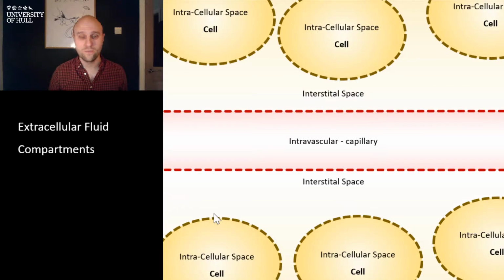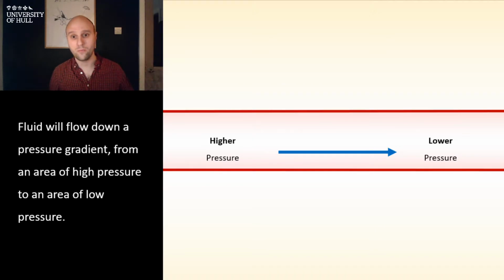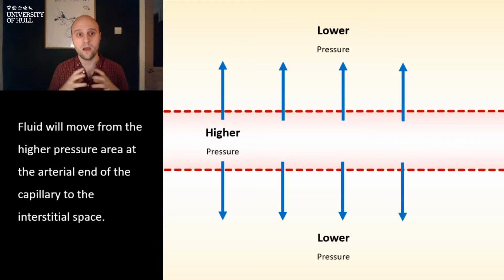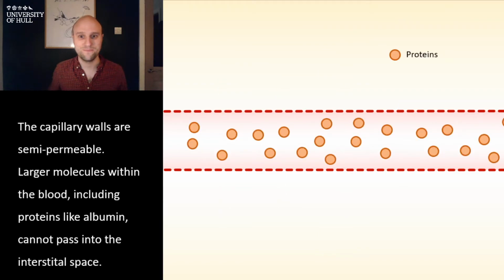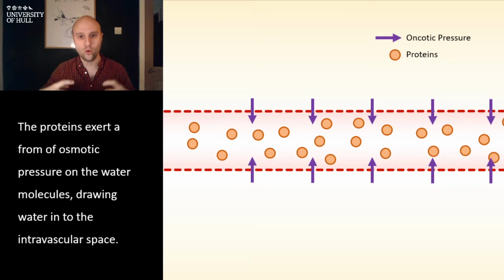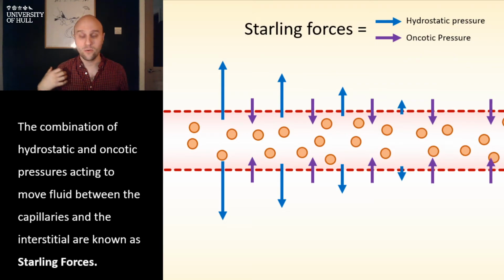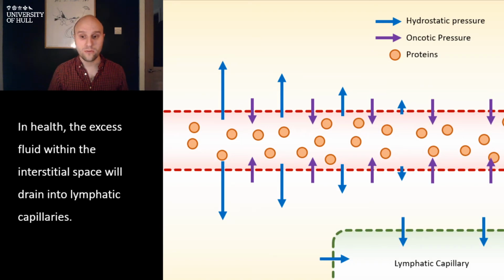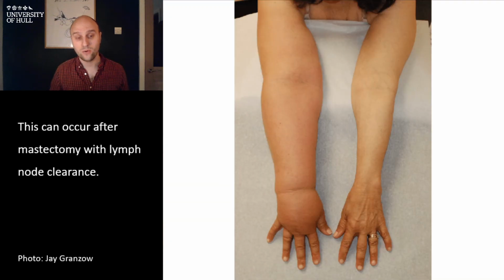Tissue Fluid Physiology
1 of 3 tutorials discussing tissue fluid formation.
In this tutorial we introduce the Starling forces: Hydrostatic and Oncotic Pressure.